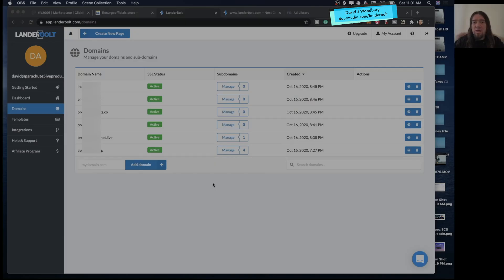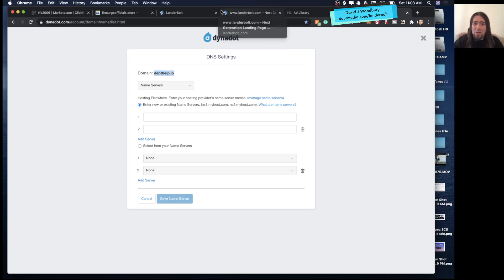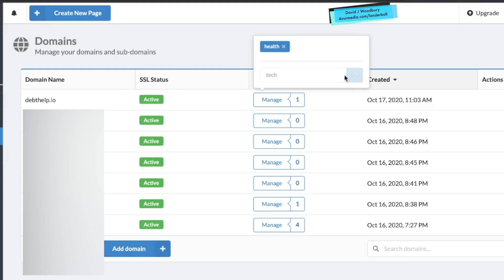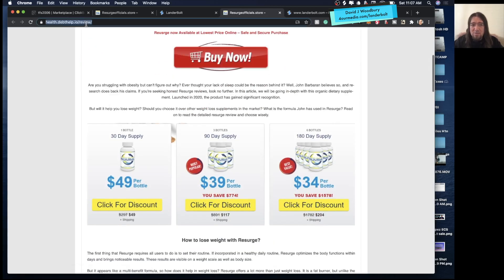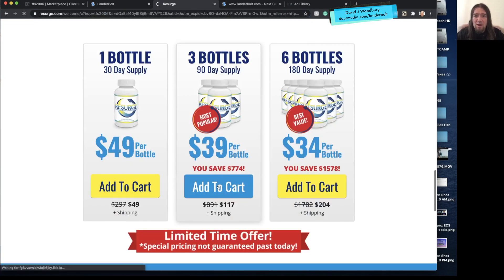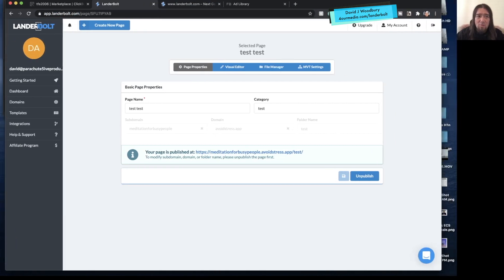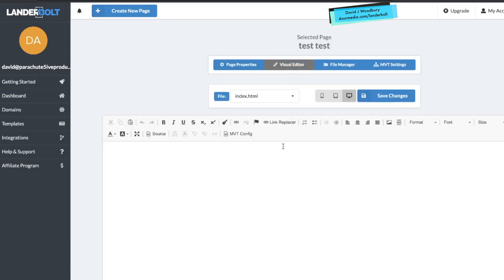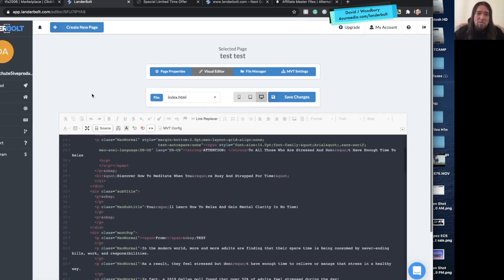LanderBolt Review and Update | How To Build Landing Pages In Seconds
LanderBolt Review and Update | How To Build Landing Pages In Seconds. It's been about a year since my last video on this platform and there are some new cool features I wanted to share. Get access to LanderBolt for the new promo price

These were my results. Your results will vary based on